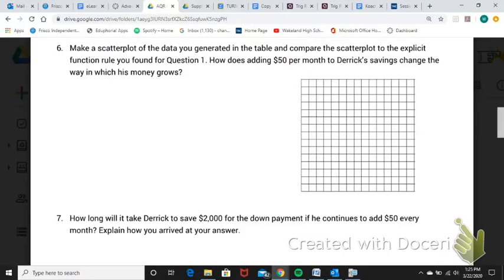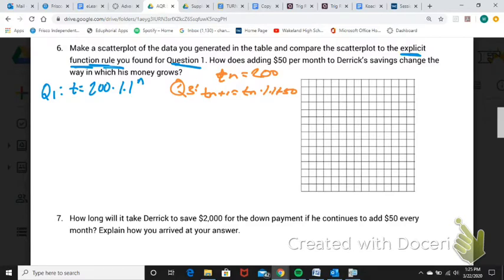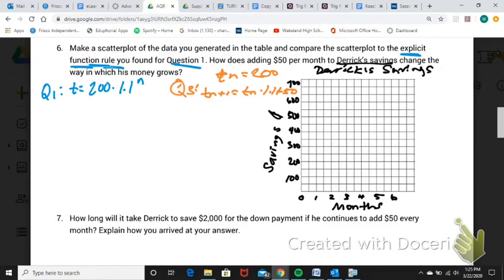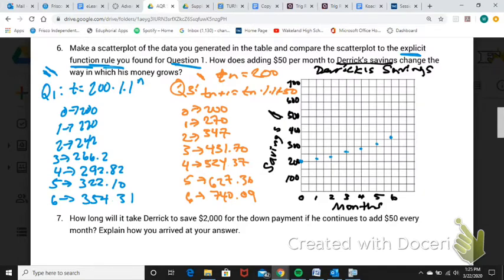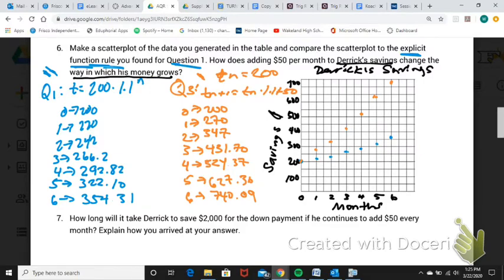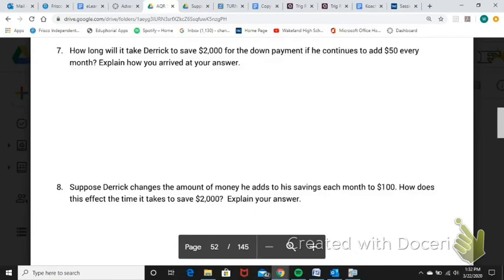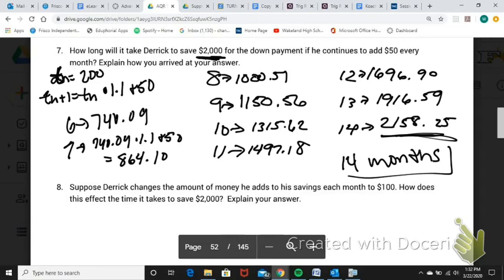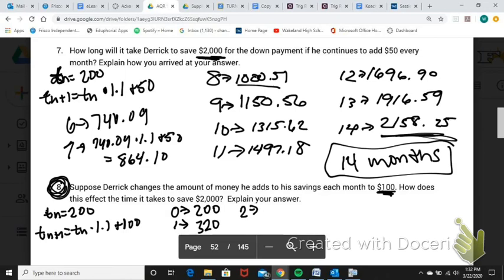6.8 Comparing Models Part 2 Page 51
This is the second part of 6.8 and page 51. Please watch the first part before this. Do #8 and submit your work through canvas :)